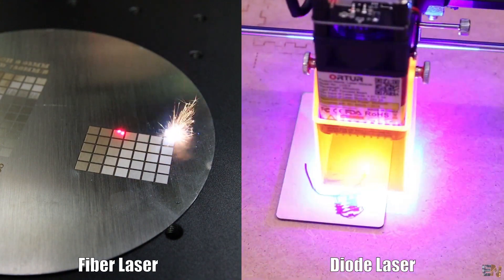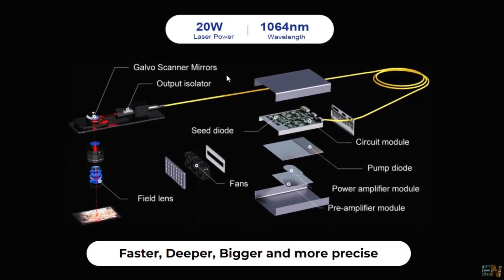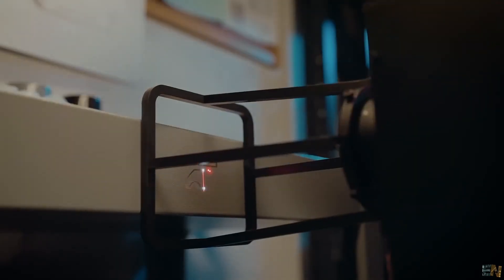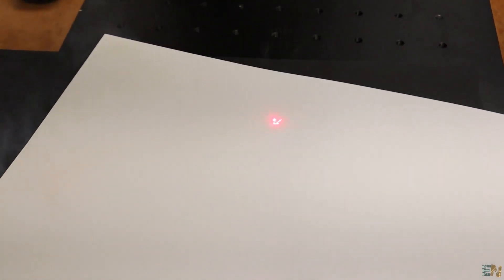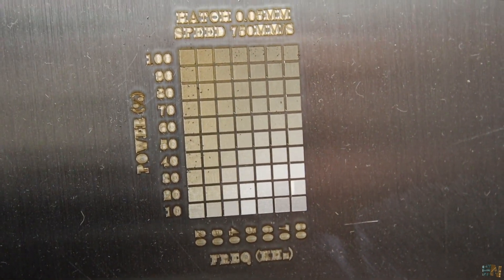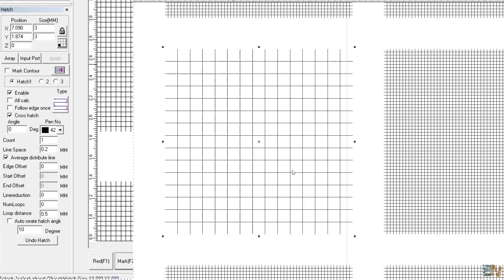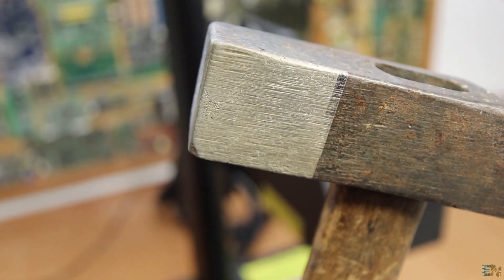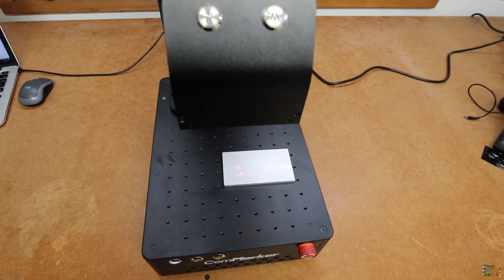ComMarker: Review from 'Electronoobs'- FIBER LASER - ComMarker B4 - Metal Engrave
The video from our Collaborative YouTuber - 'Electronoobs'